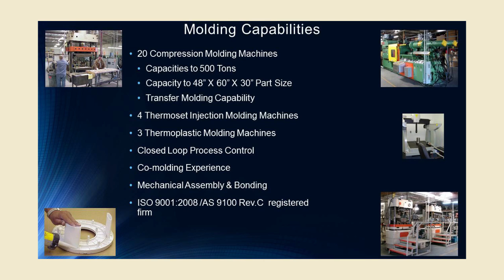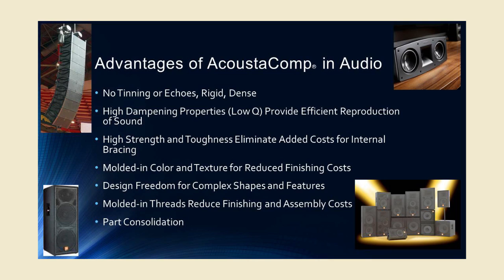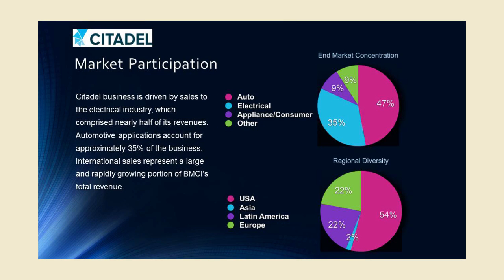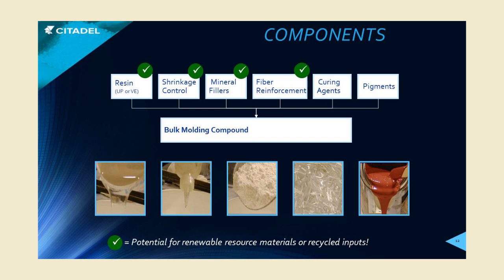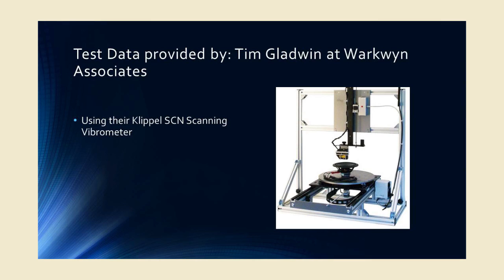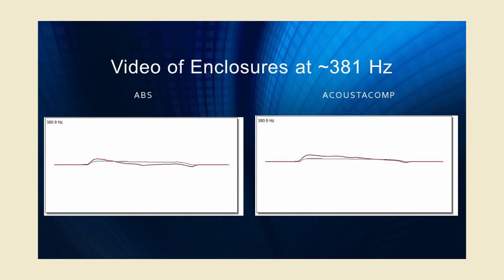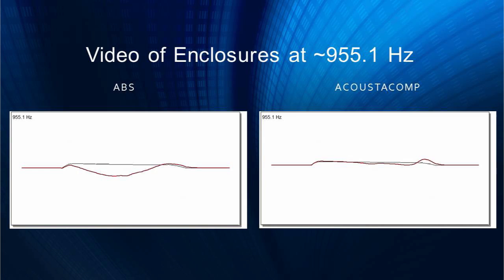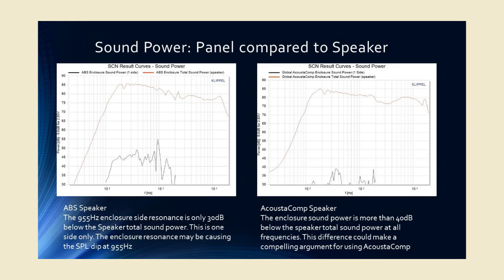Sound Power AcoustaComp® Testing from Globe Plastics, Inc.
Globe Plastics, Inc. enlisted Warkwyn Associates to perform an objective third party study that compared the acoustic characteristics of AcoustaComp® molding compound and a standard ABS. The results were quite impressive as seen in the presentation.